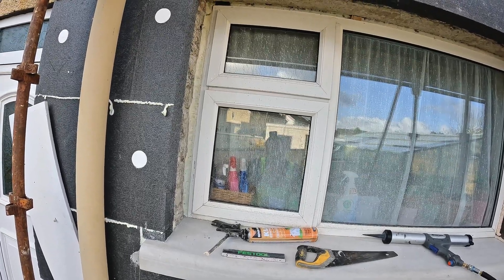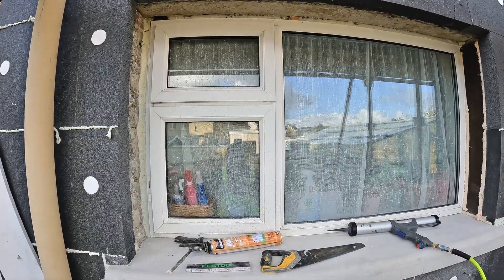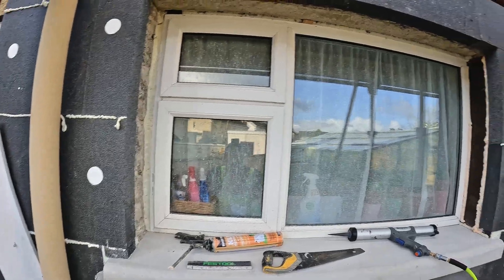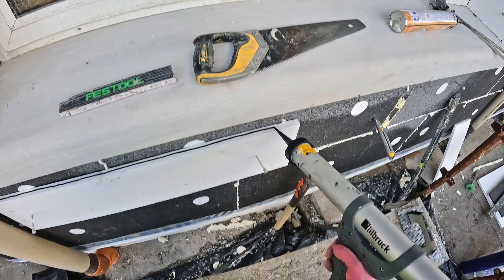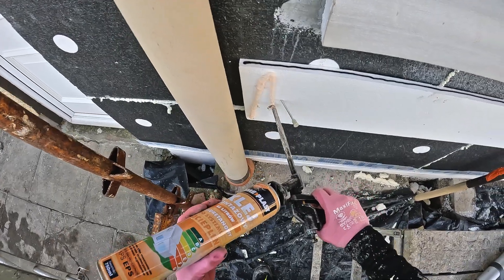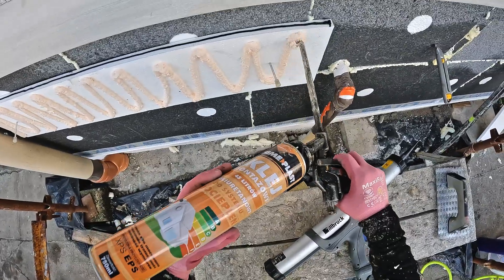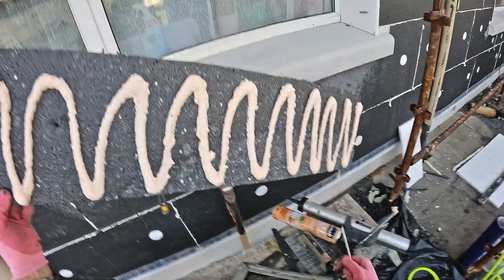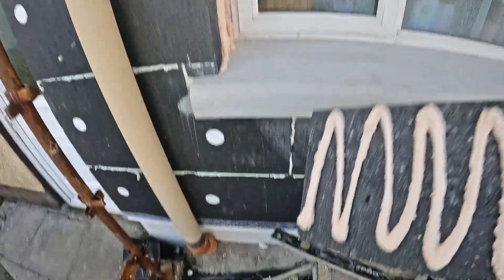Do not skip the insulation windows and doors,heat escapes through them most.UseXPS better INSULATION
Do not skip the insulation windows and doors,heat escapes through them most.Use XPS better INSULATION.